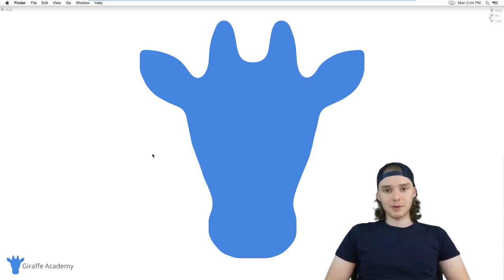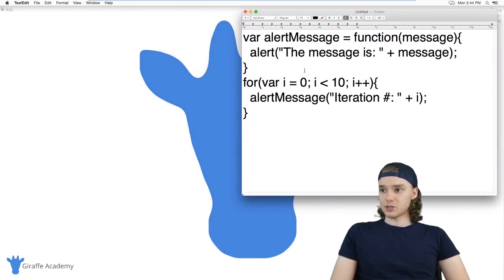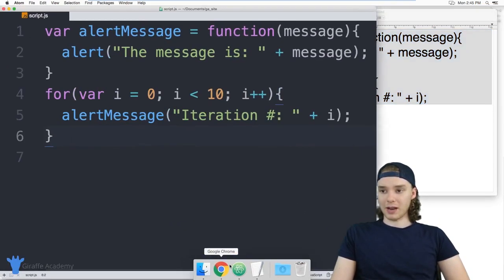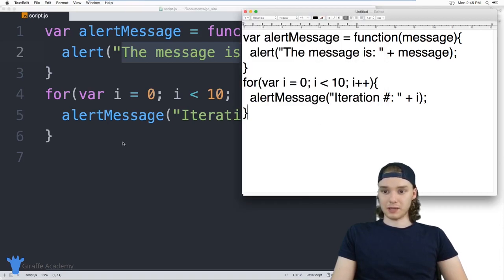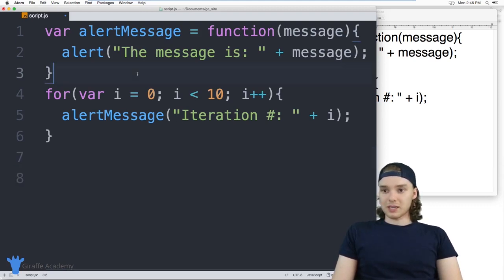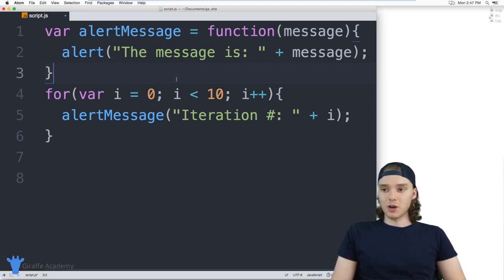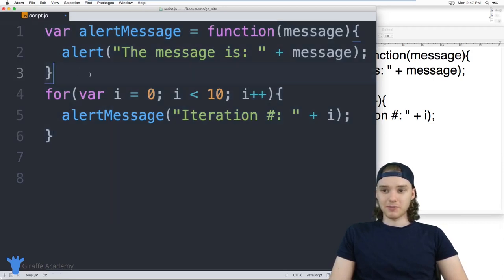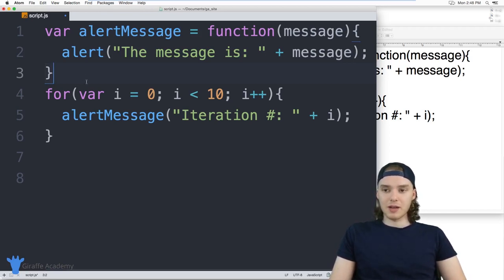2 Choosing a Text Editor JavaScript Tutorial 2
Choosing a Text Editor JavaScript